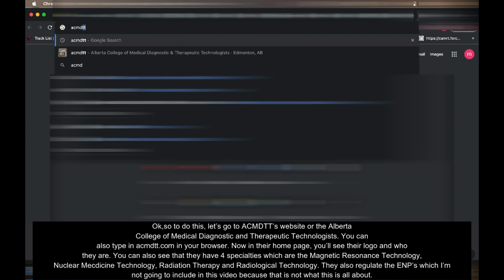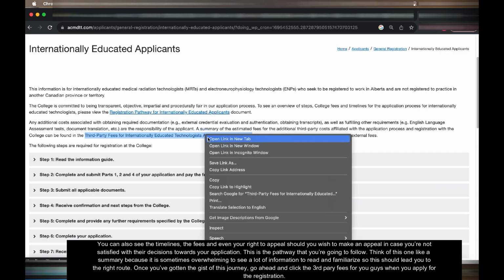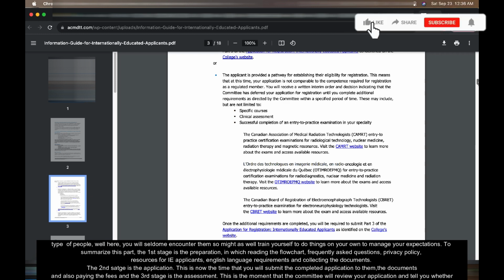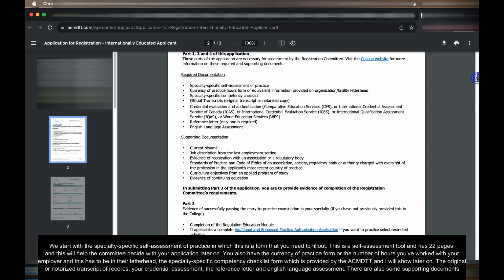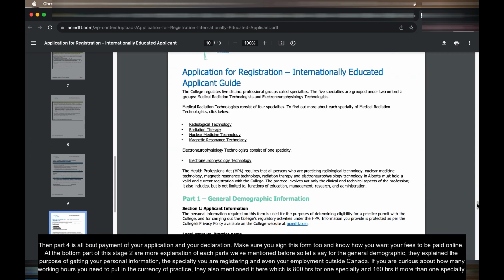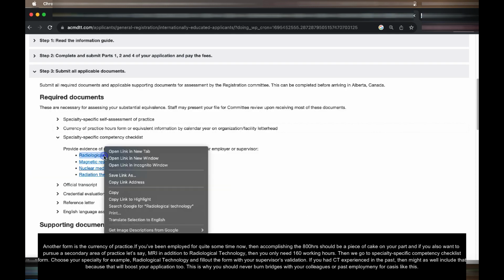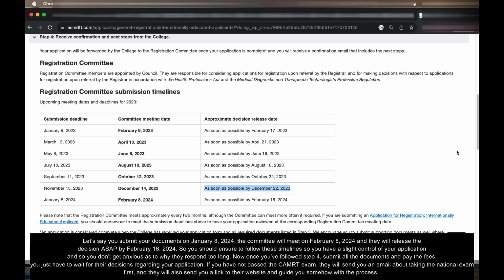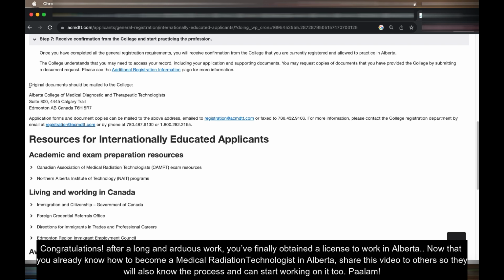HOW TO BE A RADTECH IN ALBERTA CANADA| INTERNATIONAL MEDICAL RADIATION TECHNOLOGIST | GUIDE/STEPS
HOW TO BE A RAD-TECH IN ALBERTA CANADA| INTERNATIONAL MEDICAL RADIATION TECHNOLOGIST | GUIDE/STEPS. This is a STEP-BY-STEP GUIDE on HOW you can obtain your license in ALBERTA CANADA and work eventually as an INTERNATIONAL MEDICAL RADIATION TECHNOLOGIST or RADIOGRAPHER. It is important to have a license if you wish to work in ALBERTA because MEDICAL RADIATION TECHNOLOGIST is a regulated profession in CANADA.